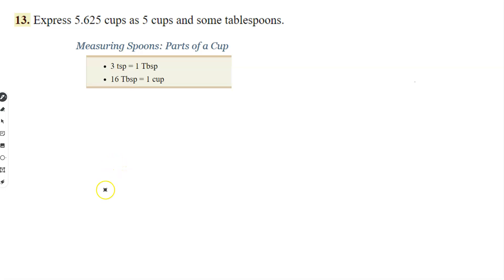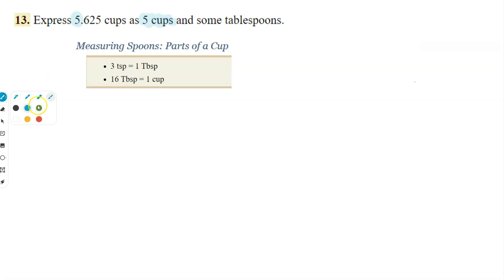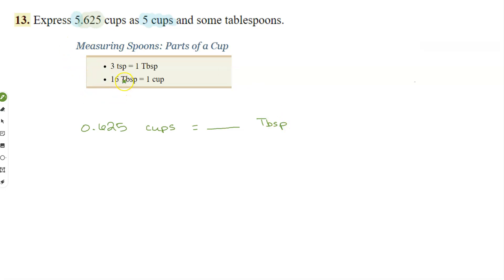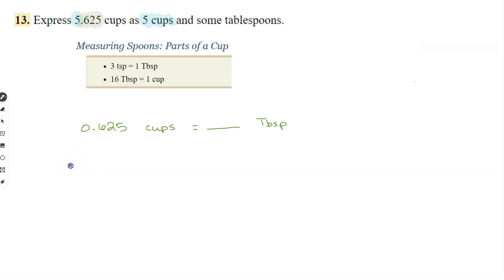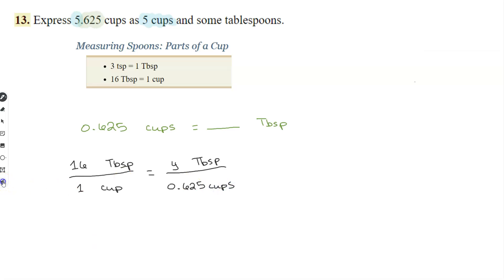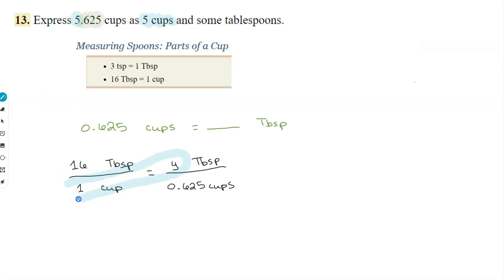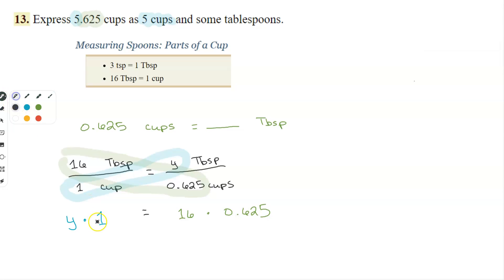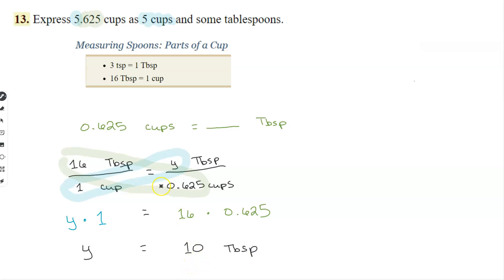Health Test #13 - Cups to Tablespoons